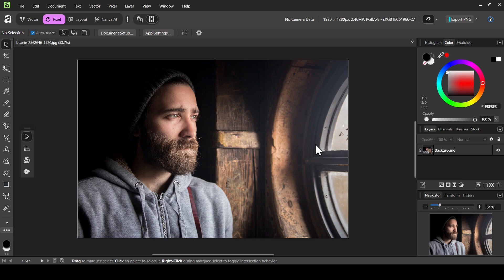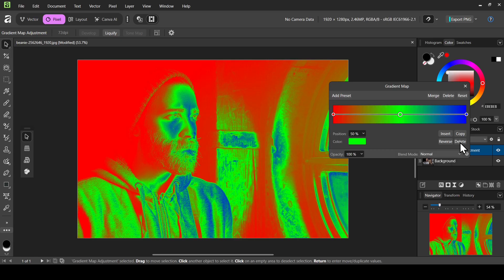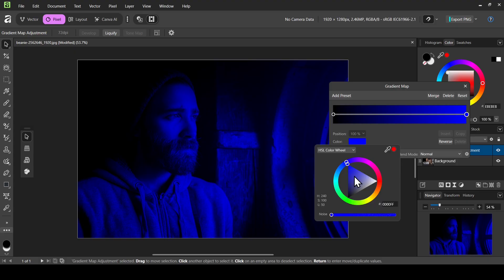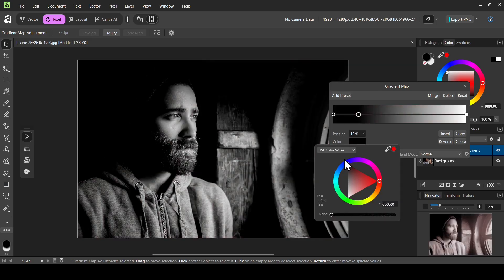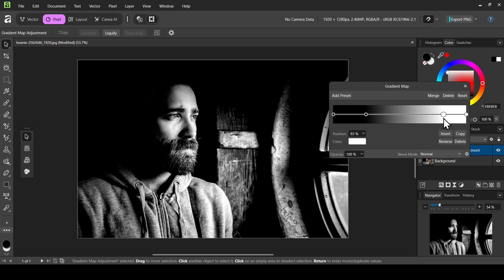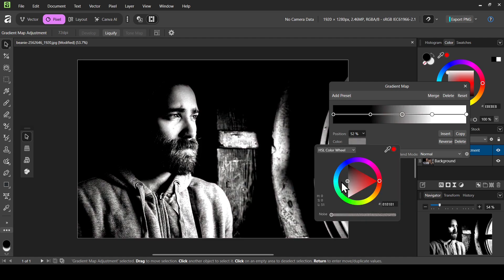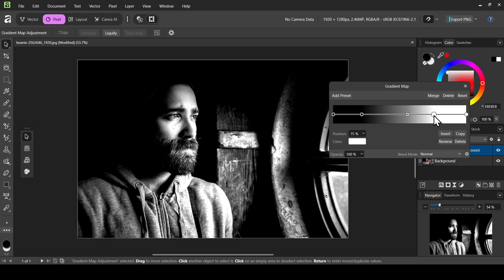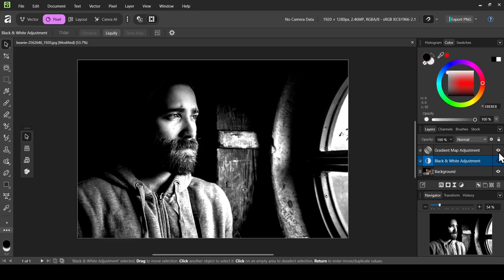How to Create a Dramatic Black and White Effect in Affinity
Hi, today in this Affinity tutorial, we are going to learn to Create a Dramatic Black and White Effect in Affinity.